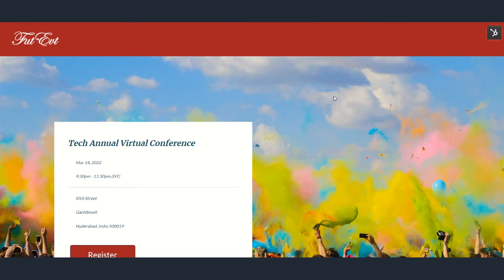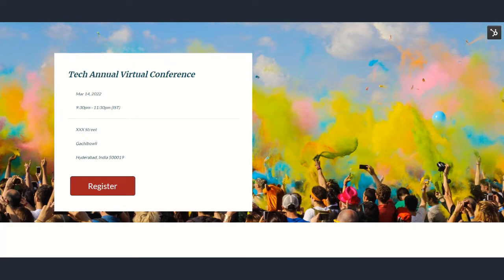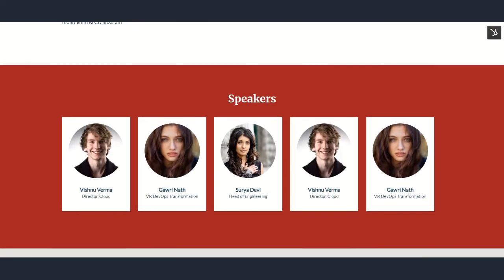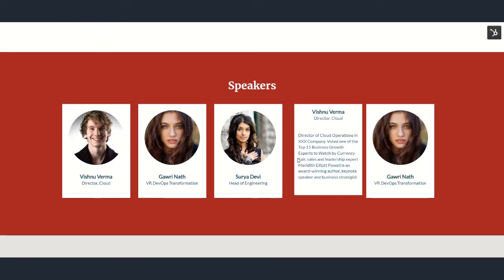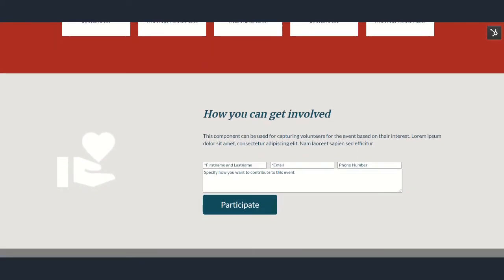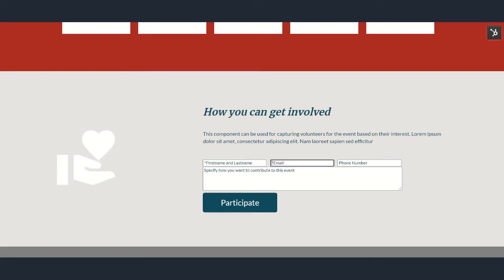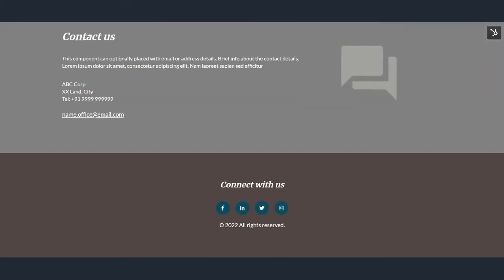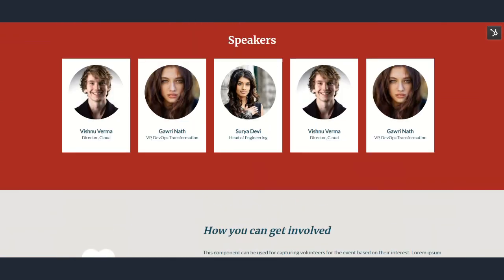FutEvt Event Microsite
HubSpot theme for event microsite